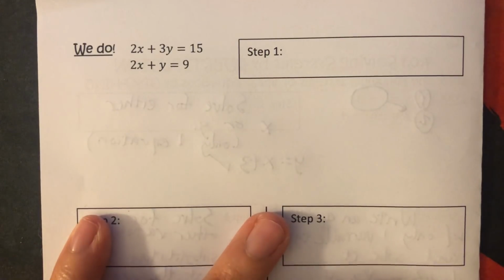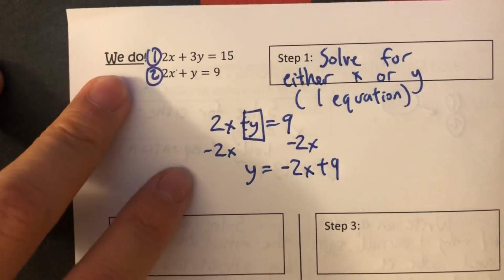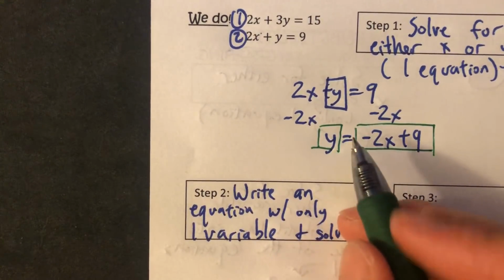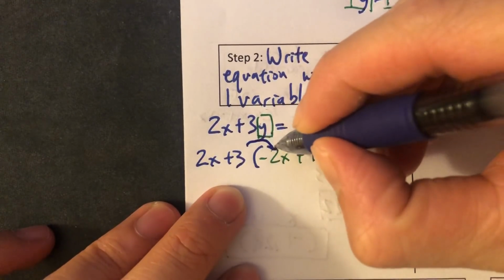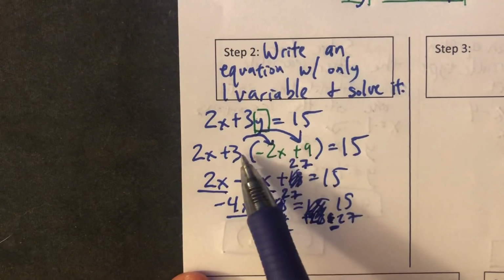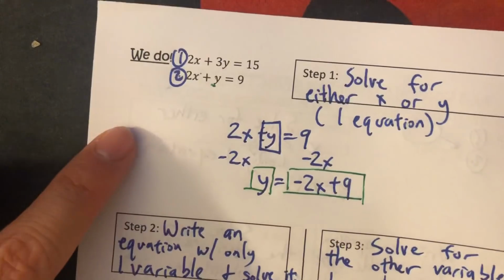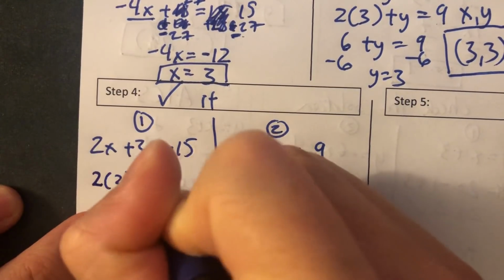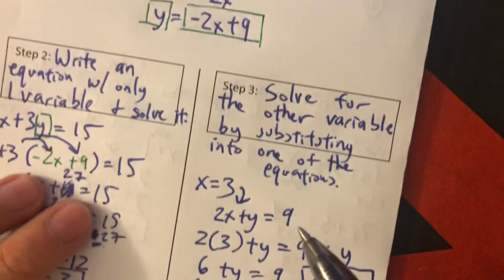4.03 We Do